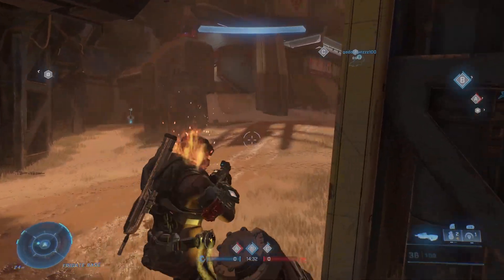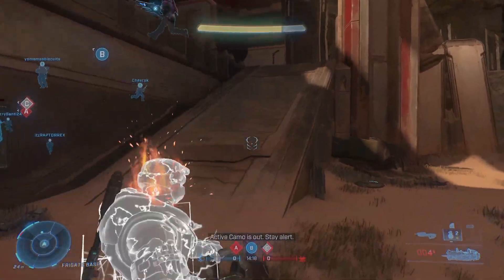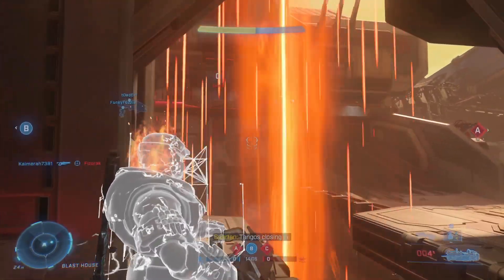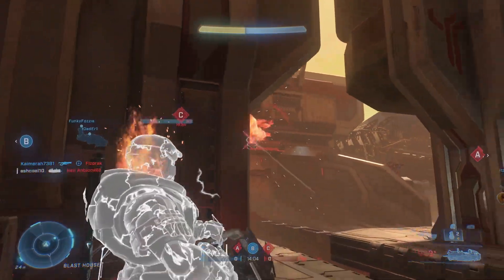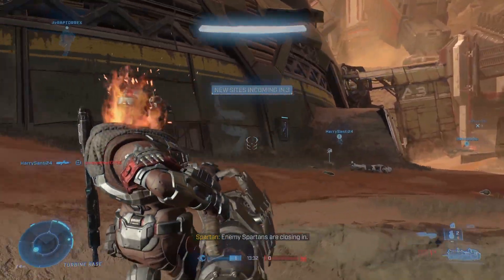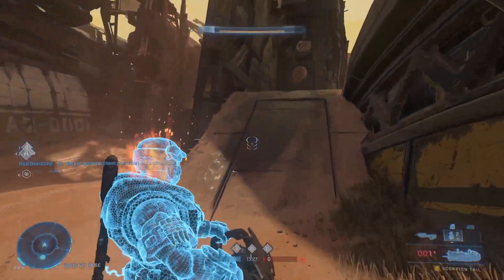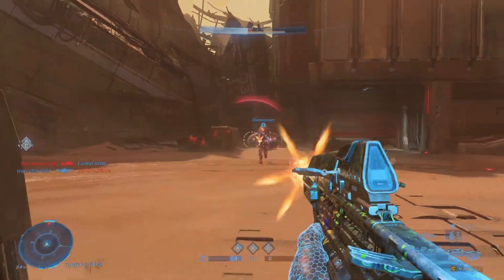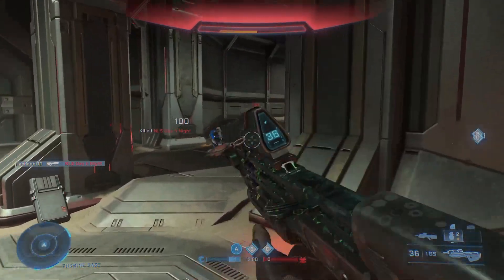Halo Infinite Cross Core Customization in Season 4 (Not Good News)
Season 4 Cross Core will only apply to coatings in shop bundles and parts of the premium battle pass. This is a step in the right direction, but we are still YEARS away from an actual cross core system. The UI has made it impossible to implement for 343. Previous coatings from before Season 4 are a lost cause at least for now.